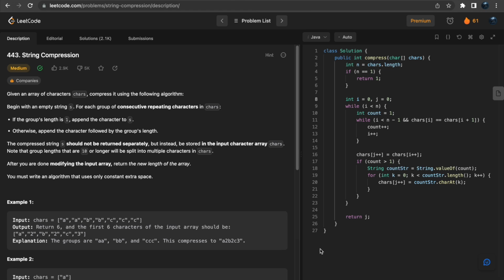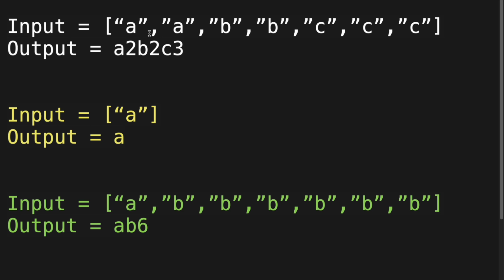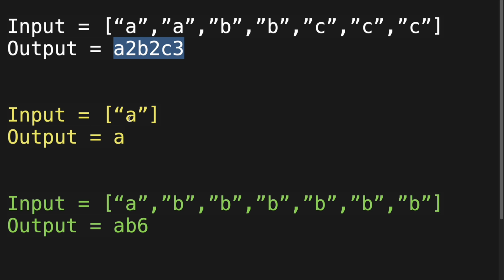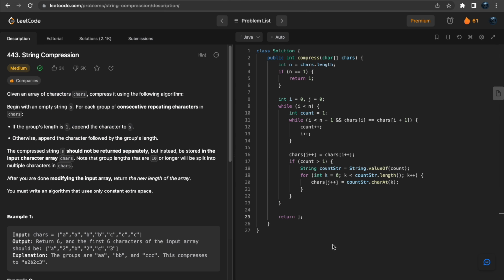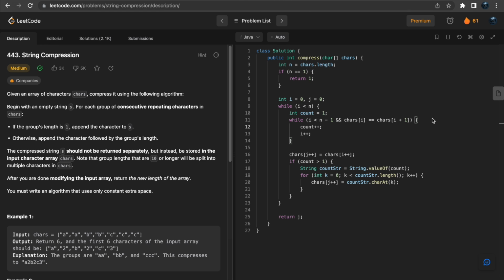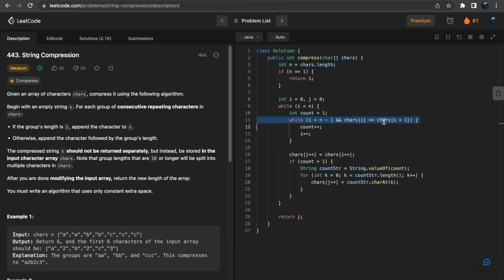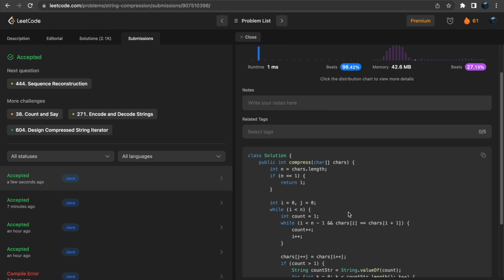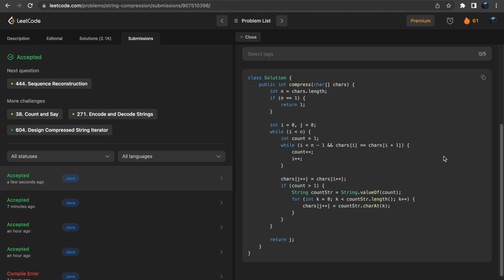DAY 1 | 443. String Compression | LeetCode 443 | JAVA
LeetCode - 443. String Compression

0:00 Problem Statement
1:01 Implementation
1:26 Approach and Explanation
1:55 Time and Space Complexity